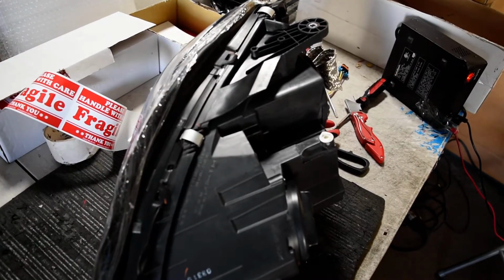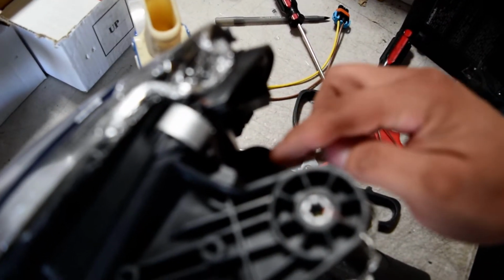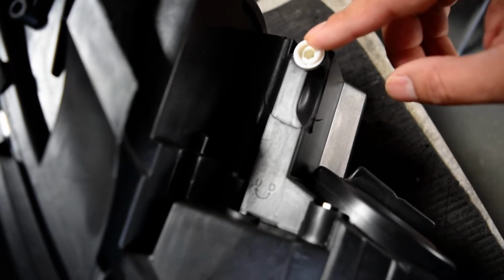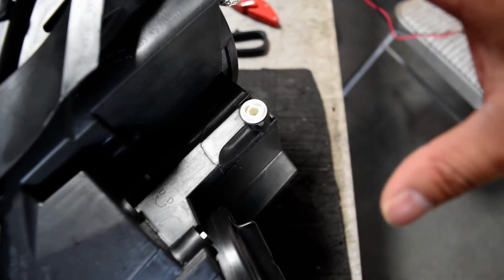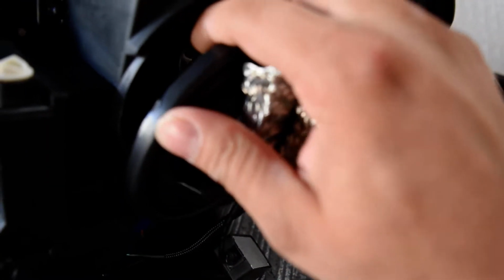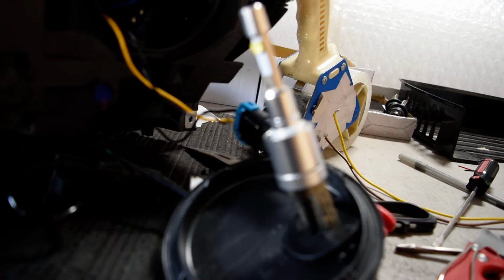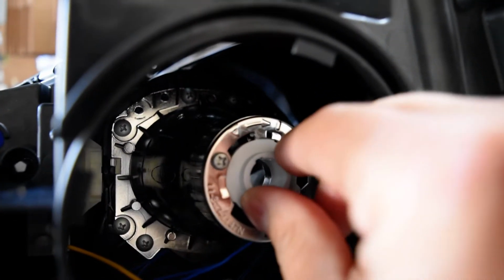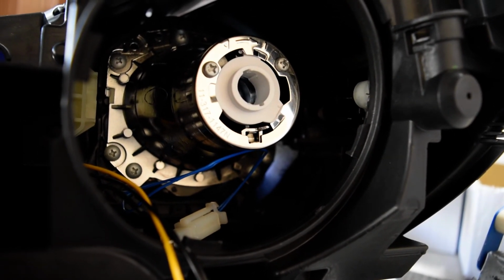W204 Low Beam Adjustment Tips + Bulb Position Check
Vertical and Horizontal Adjustment Knob Locations on W204 Headlight + Tips for how to check the position of the bulb in the headlight housing